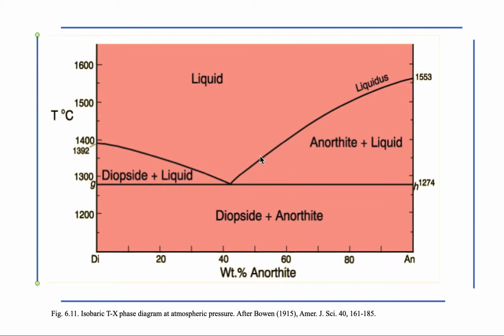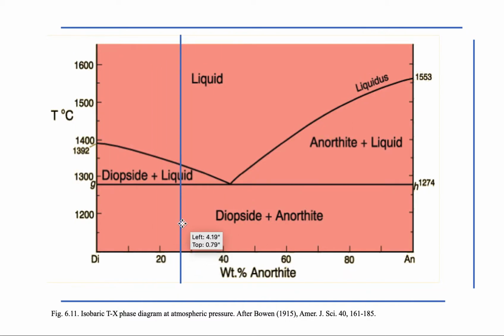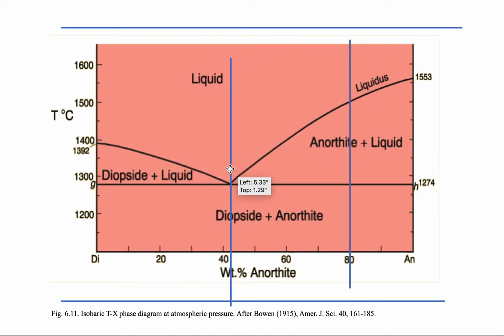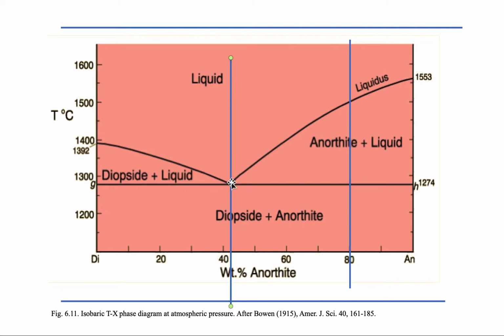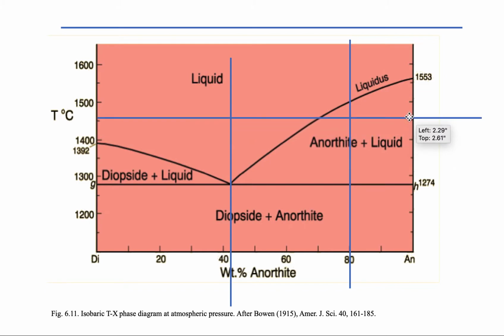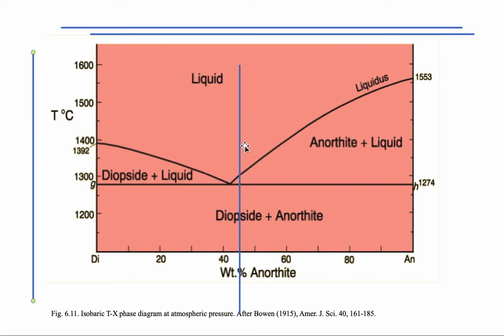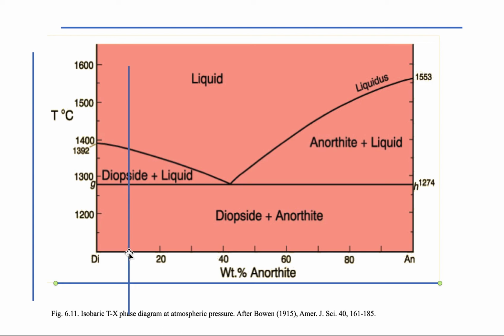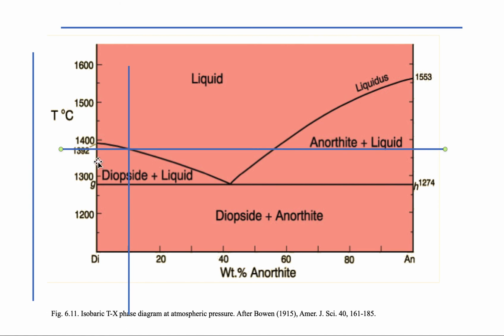Eutectic melting: Di + An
Illustrates concept of melting paths in the eutectic system diopside (Di) + anorthite (An) (by Keith Putirka)